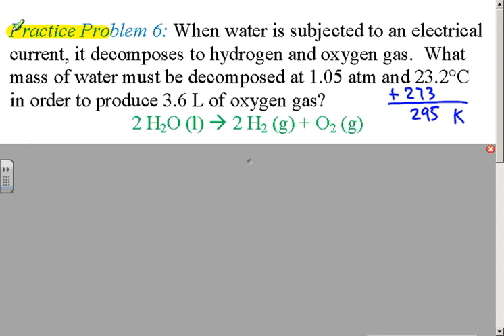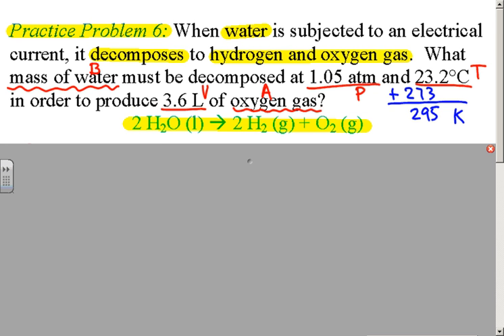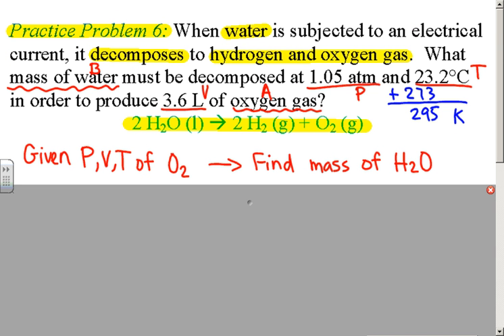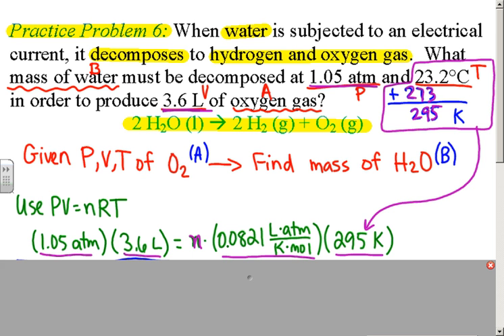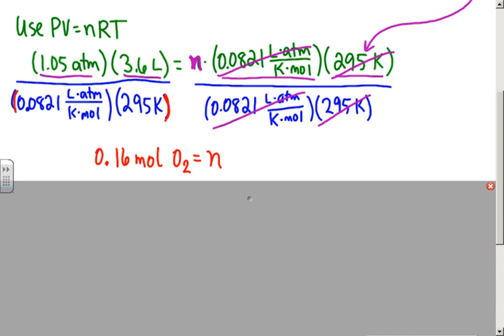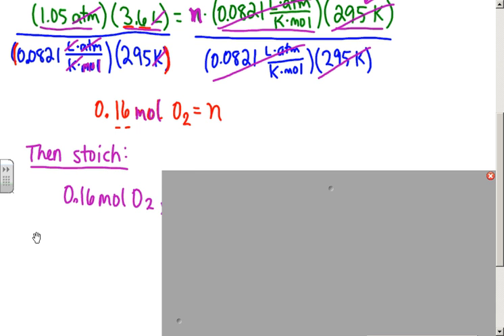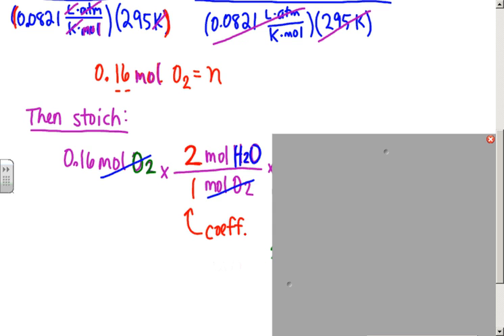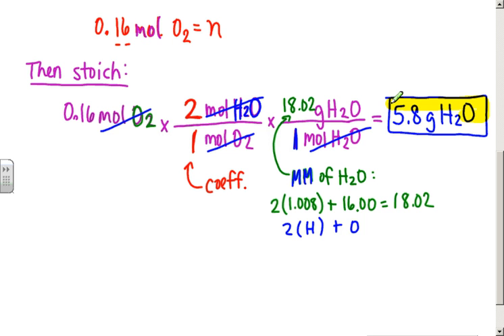SPHS video Part 3a Practice Problem 6